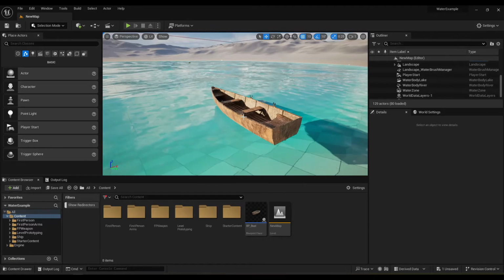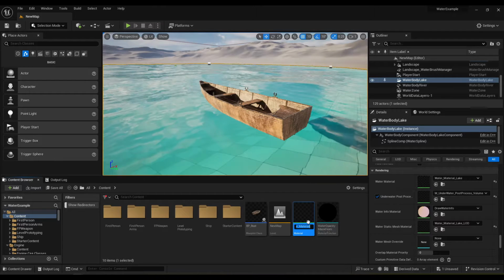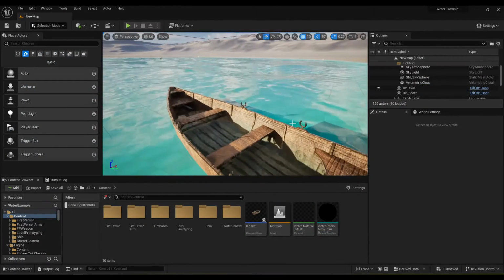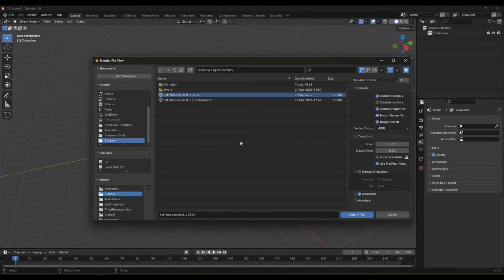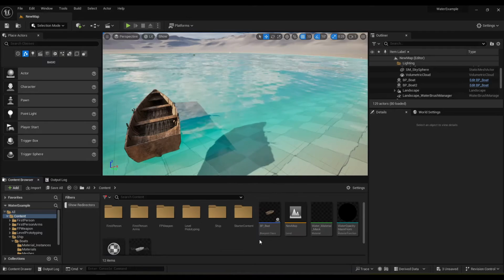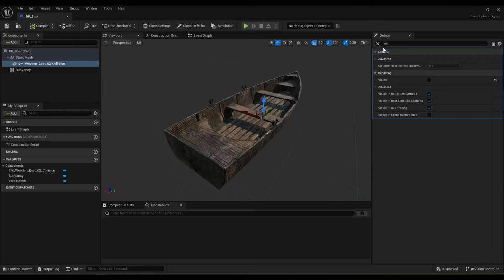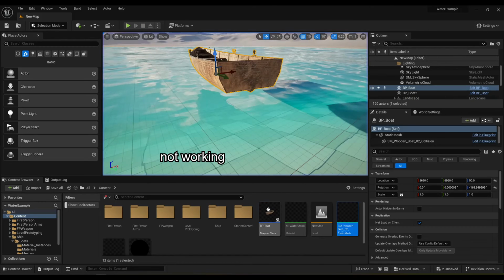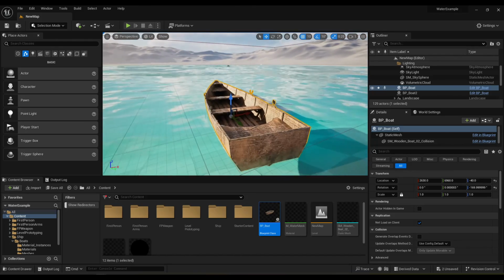Unsink Your Boat - How to Remove Water From Boat in UE5.3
How to mask out water from visibility in a boat resting below the water line.